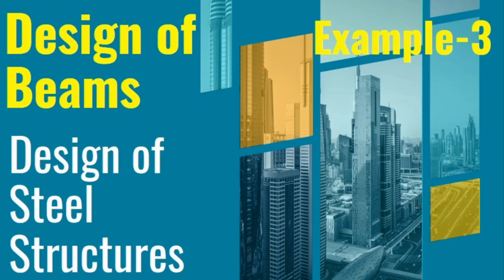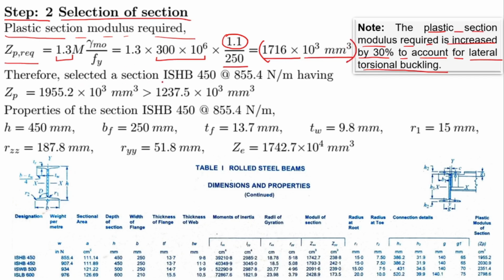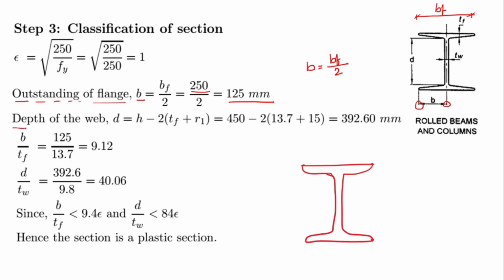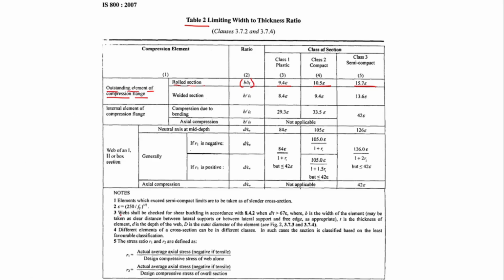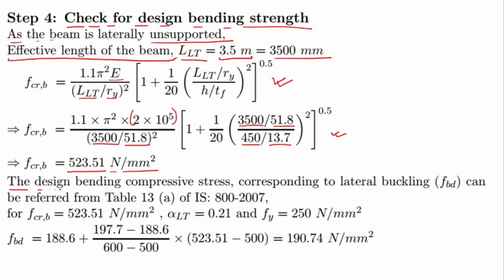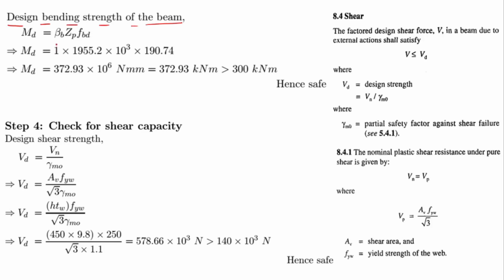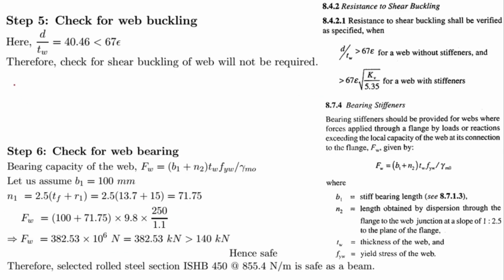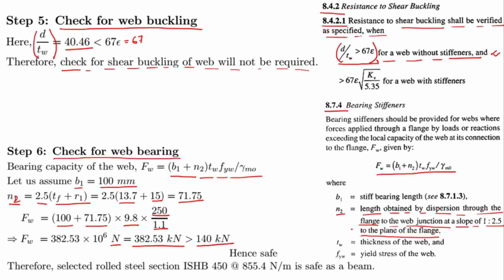|| Design of Laterally Unsupported Beam || Design of Steel Structures ||